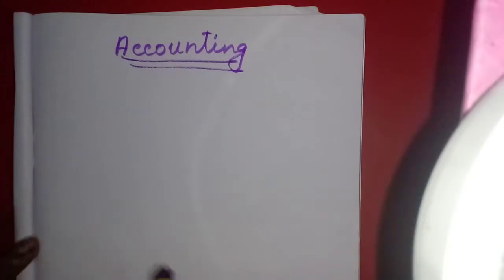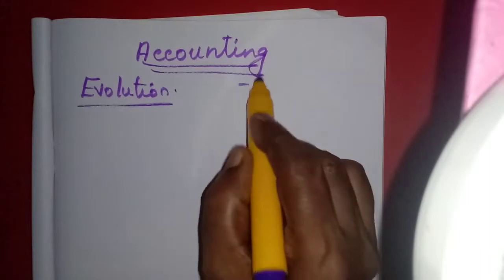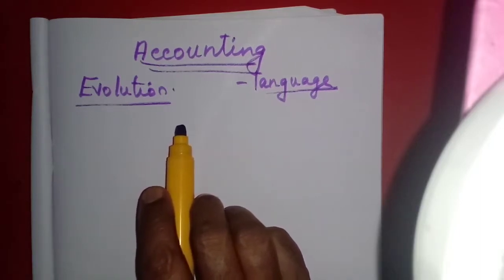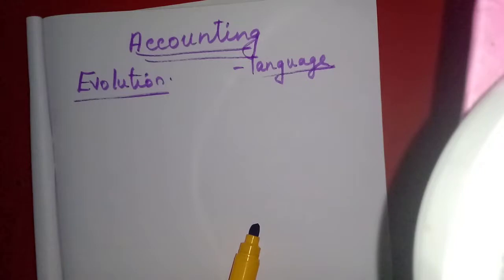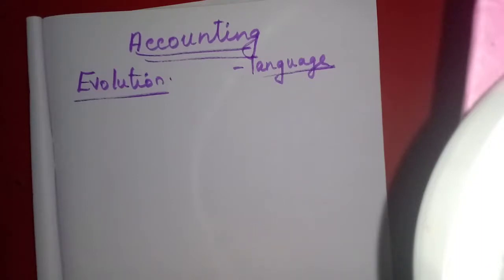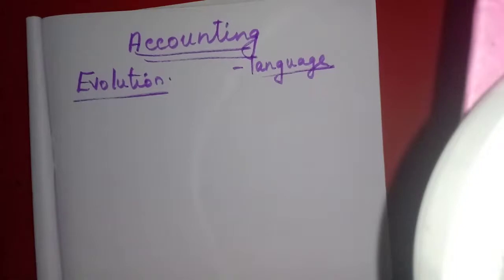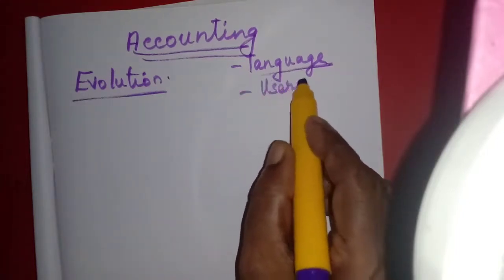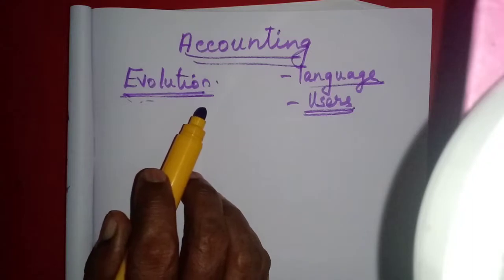Grade XI - Accountancy || Introduction || Online Class, Bethlahem Matric School